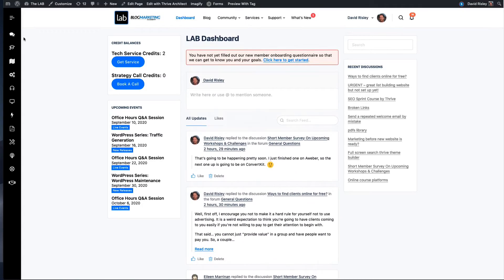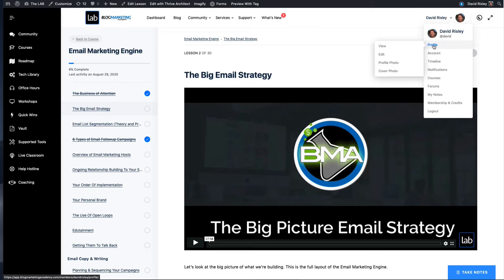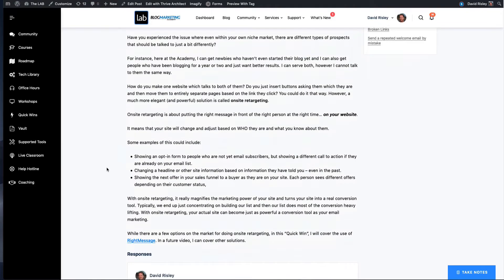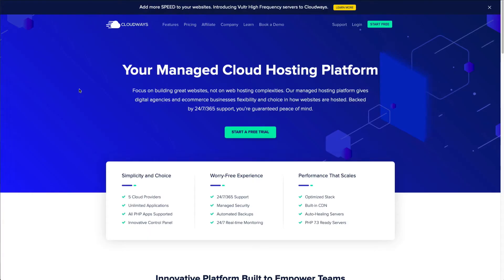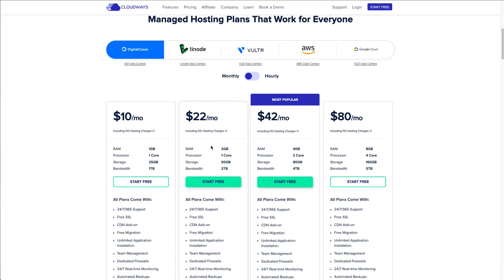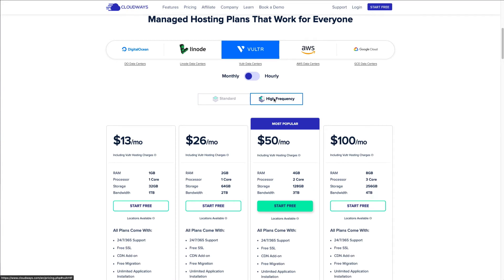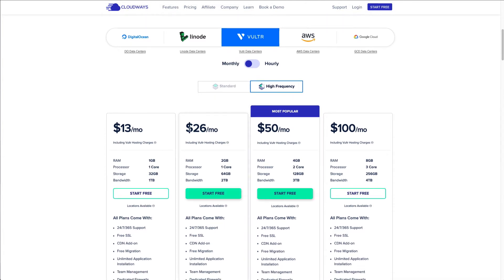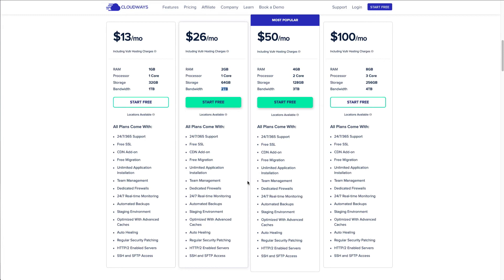WPX Hosting: Why I Left And Switched To Cloudways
I recently had to make the decision to leave a Wordpress host that I really liked: WP Hosting. And I switched to Cloudways. In this video, I explain the downside to a shared Wordpress host such as WPX or Siteground, why I switched, why a membership site might not be the best to host on such a plan... and why I think Cloudways is better than pretty much any entry-level shared web hosting account you will find.